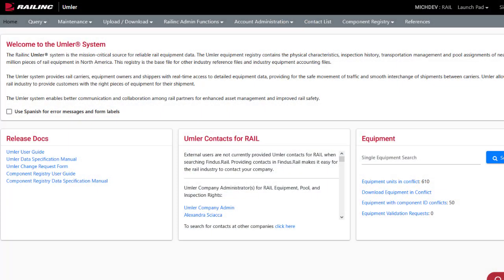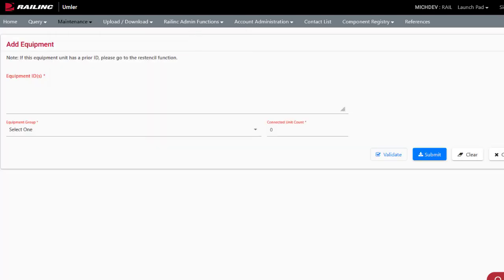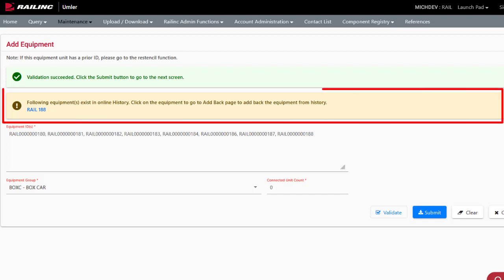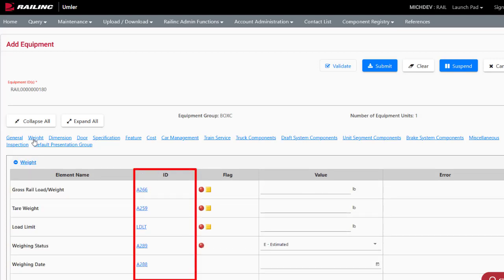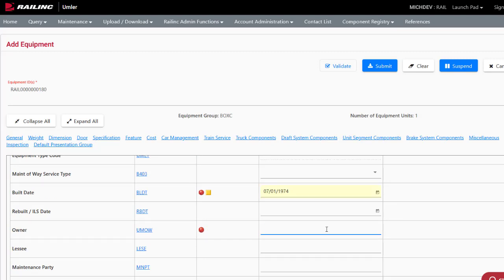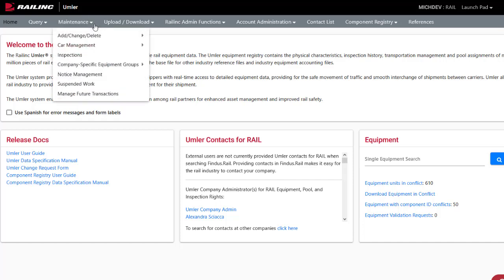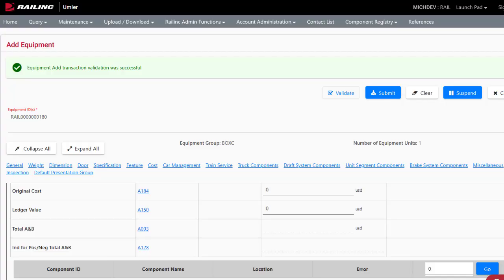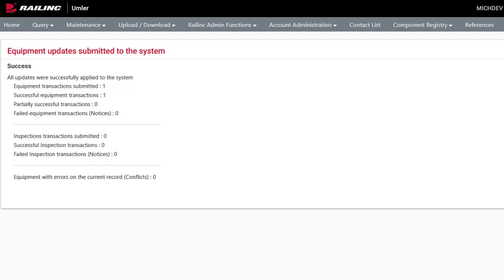Umler: Add Equipment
Learn how to add equipment to Umler. Umler is the equipment registry for the railroad industry.